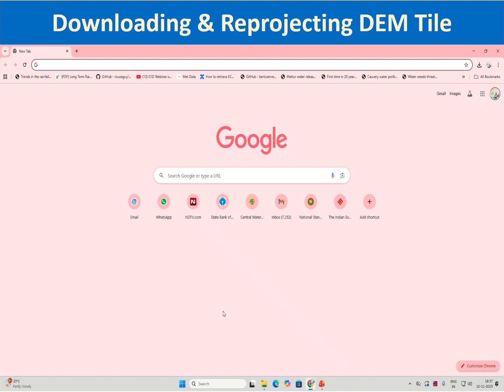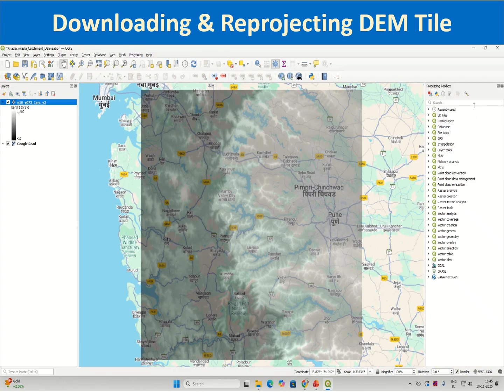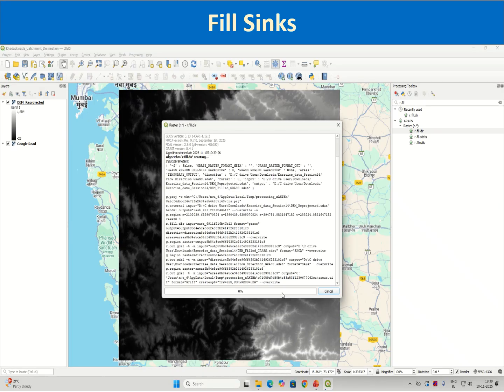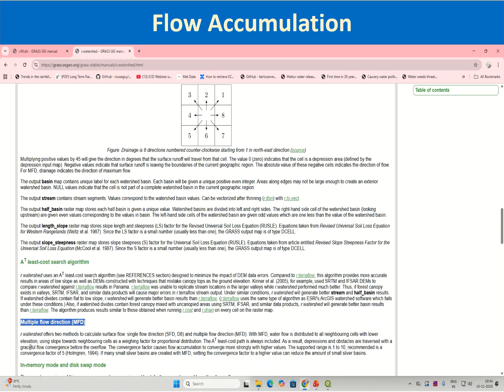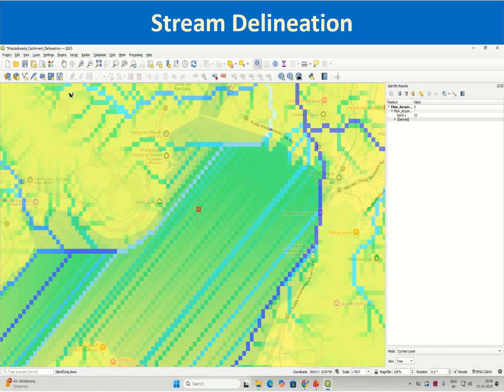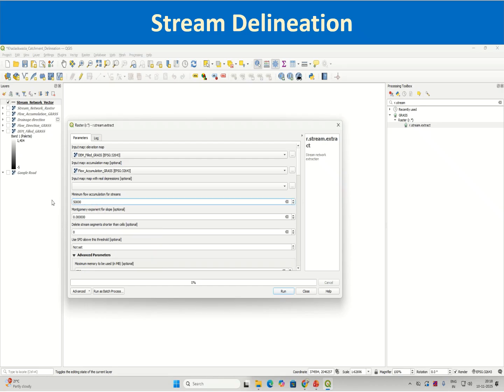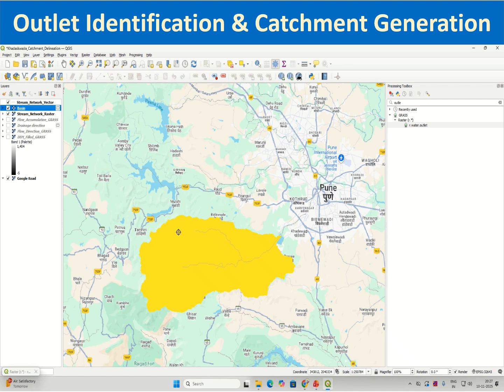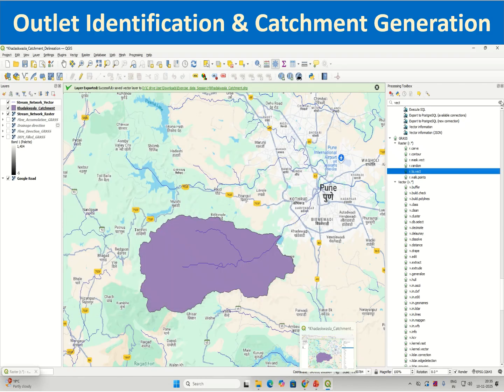Hydroprocessing of DEM and Catchment Delineation-I (using GRASS Tools)